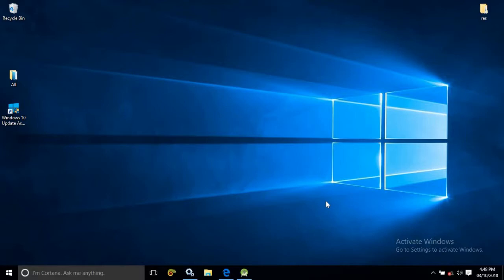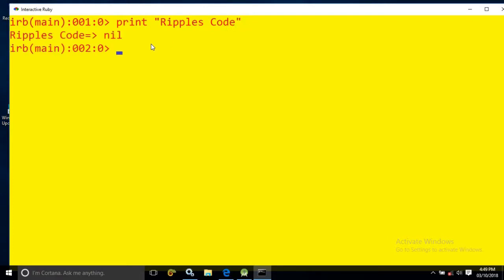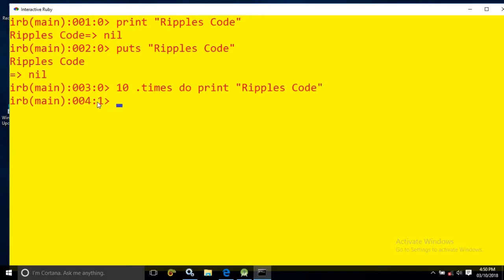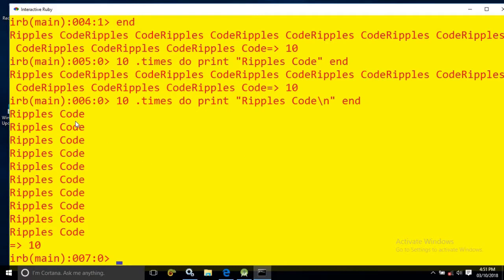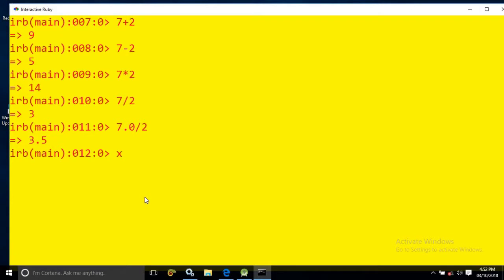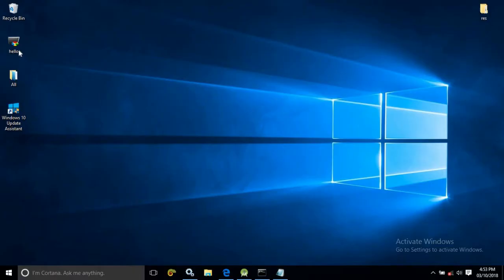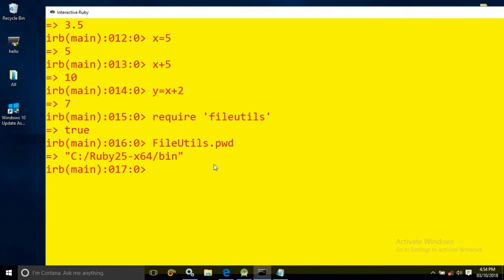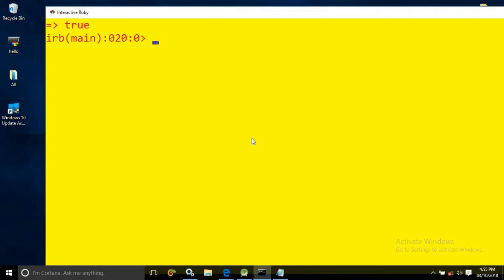Ruby Tutorial Series || Interactive Ruby Programming(IRB) || Part-2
In this video I have discussed about interactive ruby programming(IRB)